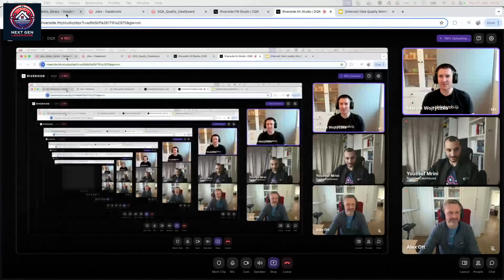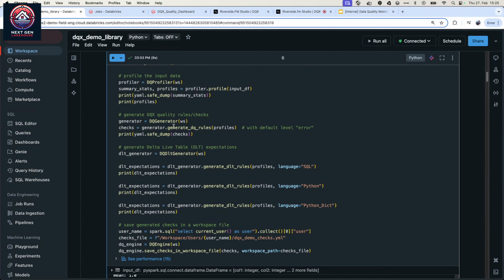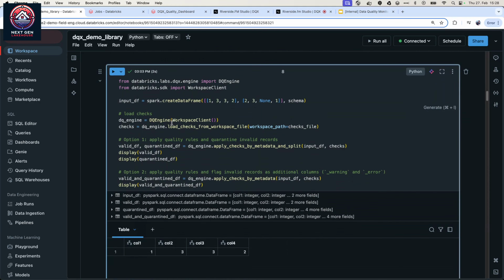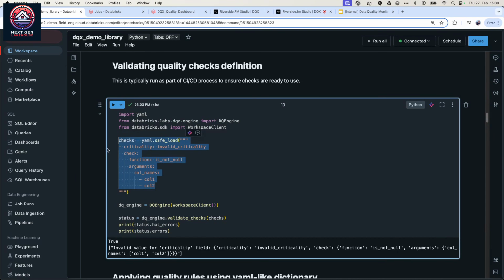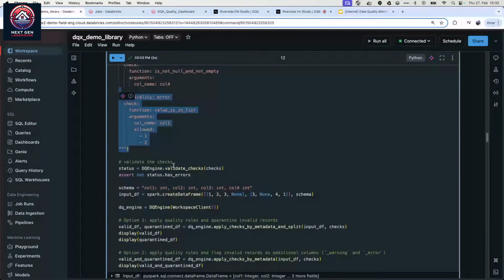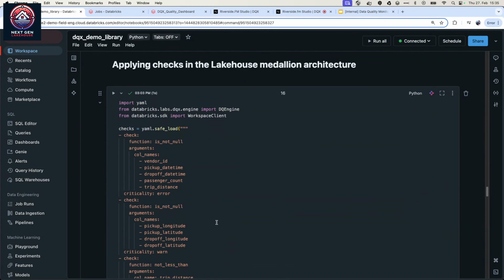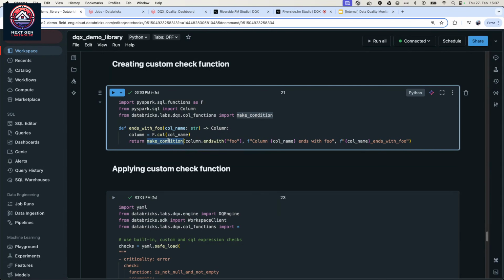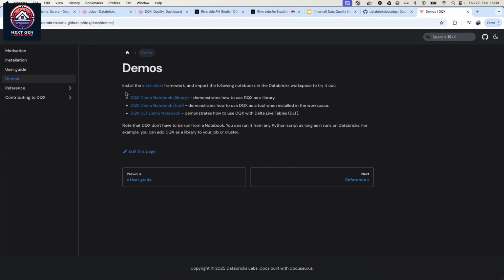Getting started with DQX: Data Quality Framework in Databricks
DQX is a data quality framework for Apache Spark that enables you to define, monitor, and react to data quality issues in your data pipelines.

Chapters
00:00 - Introduction to DQX
01:33  - Understanding DQX
04:44 -  DQX vs Lakehouse monitoring
06:20 -  Requirement
10:10 -  Live Demo
22:22 - Defining and applying custom checks
27:31 - Future enhancements